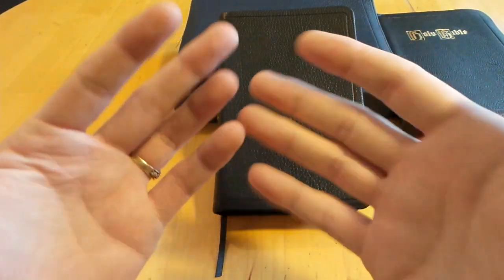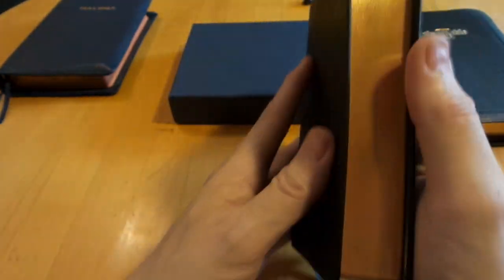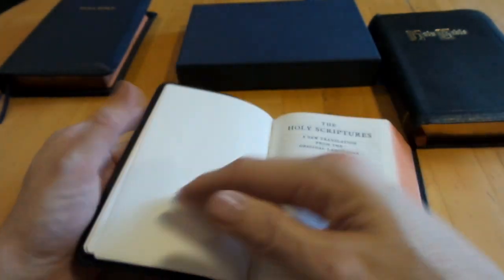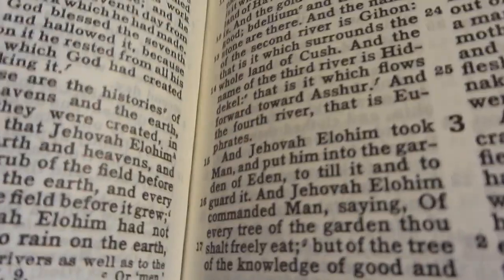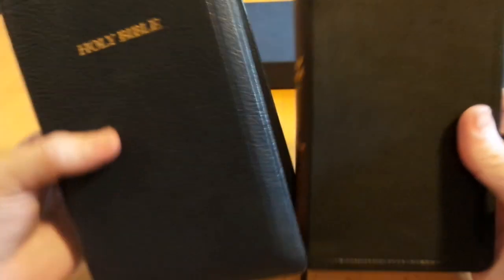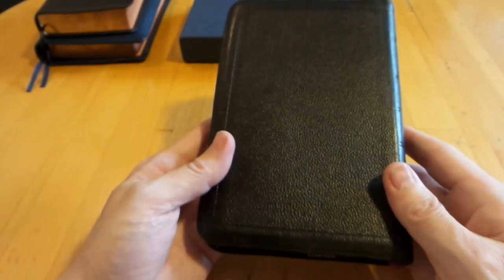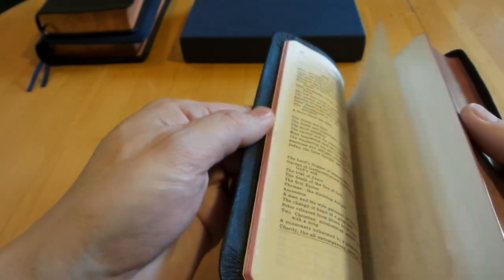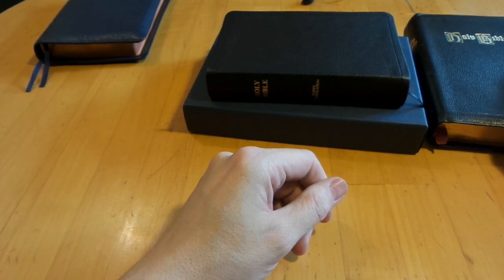Darby Compact Bible and an old Holman Handy Bible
Bibles etc.com has this bible and other size bibles like this one on their web page.